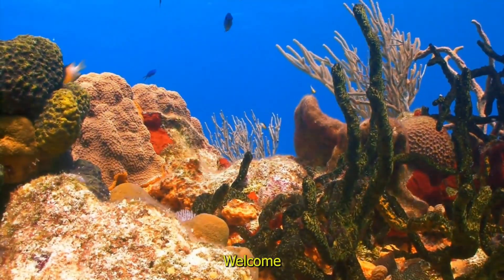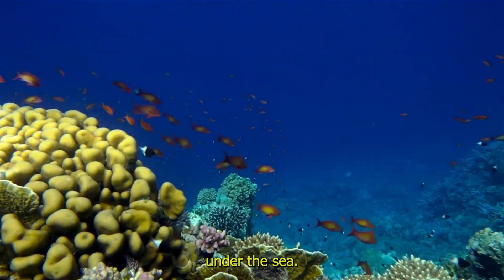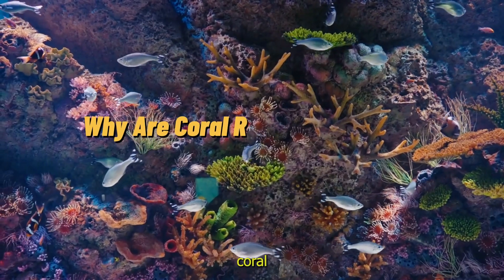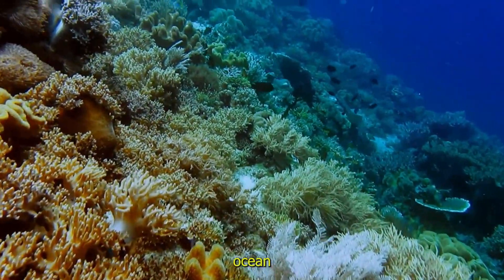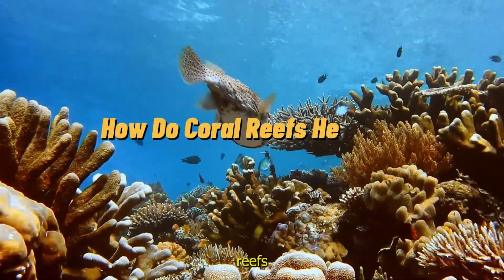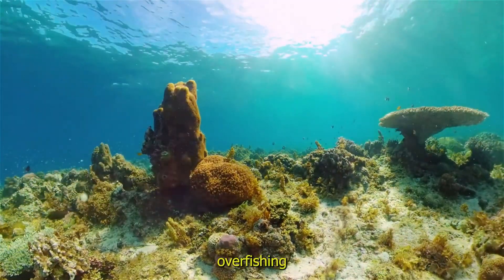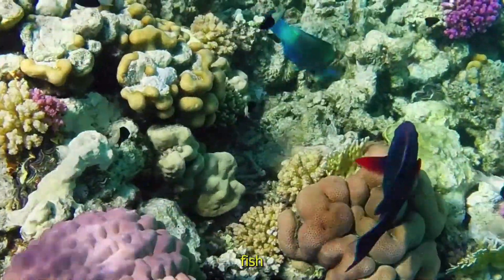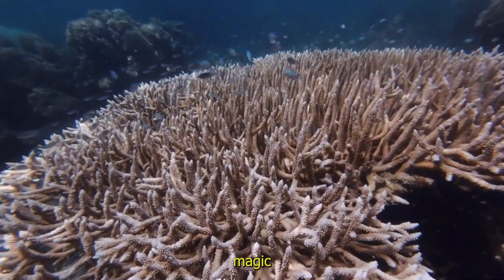The Mesmerizing World of Colorful Coral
Dive into the breathtaking underwater world of coral reefs—nature’s most vibrant and ecologically vital ecosystems. 🪸✨ In this captivating video from Nature’s Secret Tales, we explore the fascinating lives of corals, the architects of the ocean. From their dazzling colors and intricate structures to their crucial role in marine biodiversity, coral reefs are full of wonders that will leave you in awe. Whether you’re a marine enthusiast or simply curious about the natural world, this video is your gateway to understanding why coral reefs are truly the rainforests of the sea.

🌊 What You’ll Learn in This Video:
00:00 – Introduction
Welcome to the mesmerizing world of coral reefs.

00:28 – What Are Coral Reefs? – Nature’s Underwater Cities
Discover how tiny coral polyps build these incredible underwater ecosystems.

01:07 – Why Are Coral Reefs So Colorful? – The Ocean’s Rainbow
Learn about the vibrant colors of coral and the science behind their beauty.

01:35 – Who Lives in the Coral Reef? – A Busy Ocean Neighborhood
Explore the diverse marine life that calls coral reefs home.

02:09 – How Do Coral Reefs Help Us? – Protectors of the Sea
Understand the vital role coral reefs play in protecting coastlines and supporting marine life.

02:33 – Why Do Coral Reefs Need Our Help? – Saving the Ocean’s Treasure
Learn about the threats facing coral reefs and how we can protect them.

03:35 – Exploring Coral Reefs – Dive Into the Magic
Take a closer look at the wonders of coral reefs and their importance to our planet.

🌊 Why You’ll Love This Video:
Coral reefs are more than just beautiful—they’re essential to the health of our oceans and planet. This video combines stunning visuals, in-depth insights, and captivating storytelling to bring you closer to the world of these remarkable ecosystems. Perfect for marine enthusiasts and anyone curious about the natural world.

🔍 Join the Adventure on Nature’s Secret Tales:
Together, we’ll explore the wonders of the natural world and uncover the secrets of Earth’s most incredible ecosystems.

🌍 Stay Curious, Stay Wild:
Coral reefs remind us of the beauty and fragility of nature.

Watch now on Nature’s Secret Tales and discover the mesmerizing world of colorful coral! 🪸✨